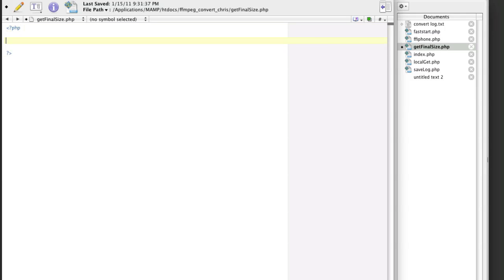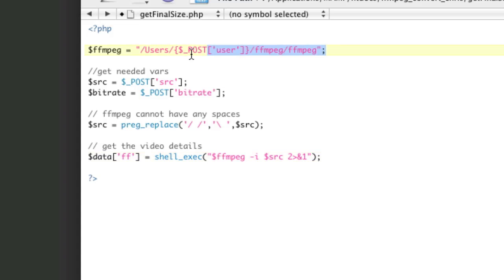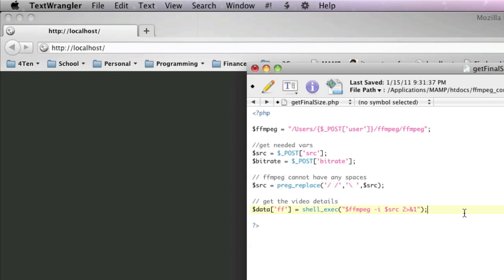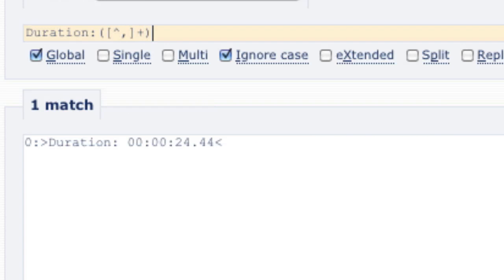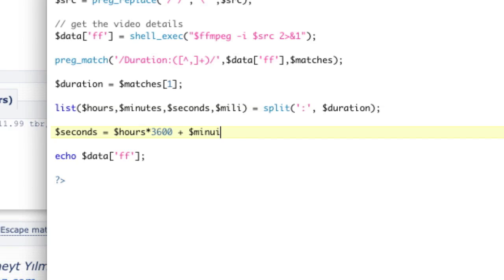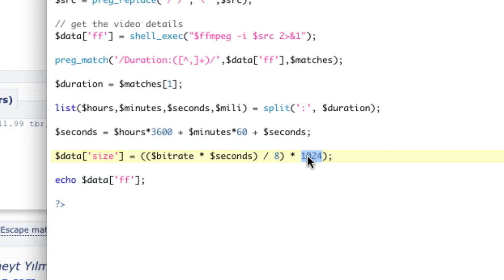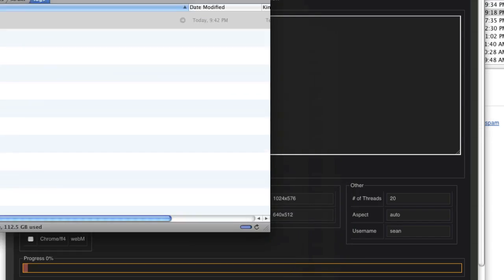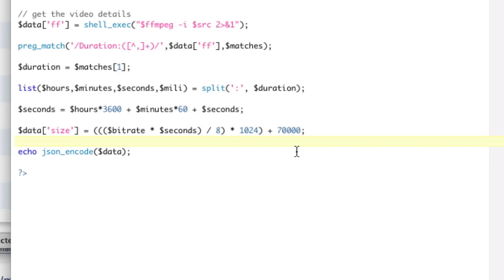Calculate Encoding Time with PHP and FFMPEG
This is a Math heavy lesson. You've been warned.
We use FFMPEG first to get the duration of the video, parse it with regex, calculate seconds, then use the bitrate equation to calculate bytes.

Then using our interval and ajax that repeatedly checks file size, we can pretty accurately tell our users how long a video will take to encode.